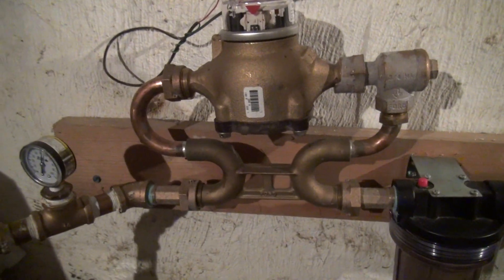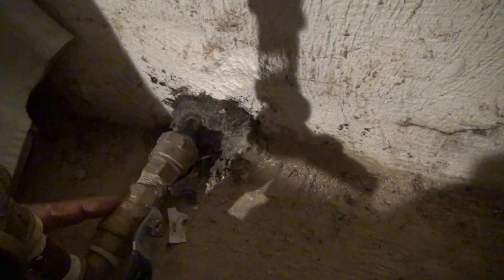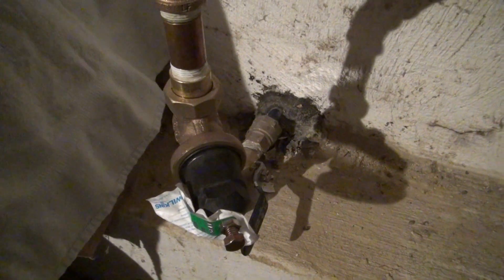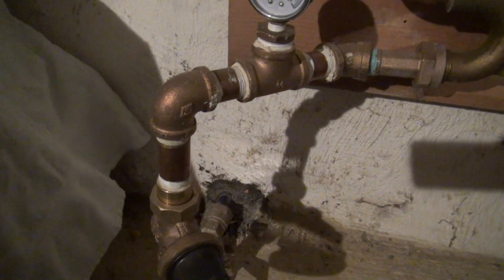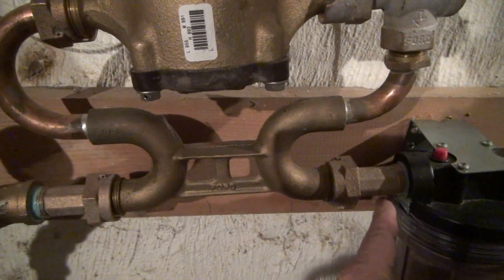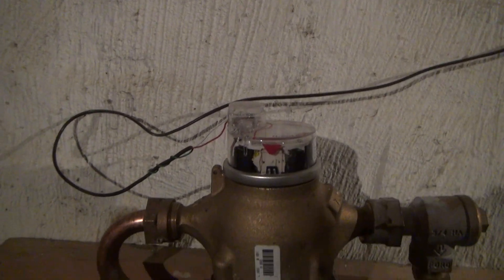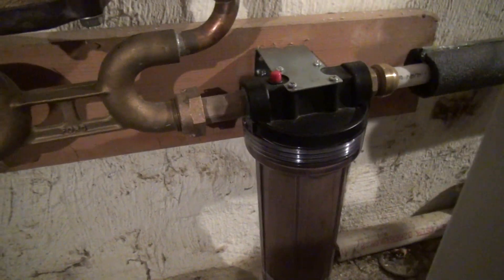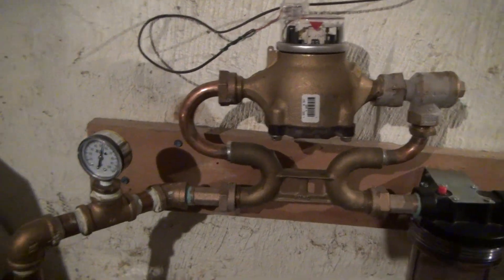city-water-hookup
Jim from KeithSpecialty.com shows a typical hook up for a city water connection.